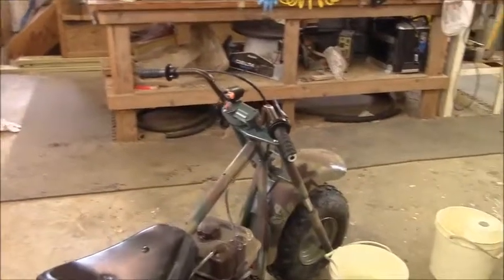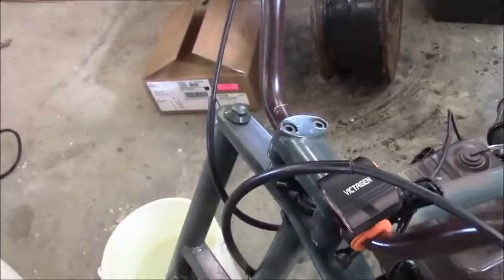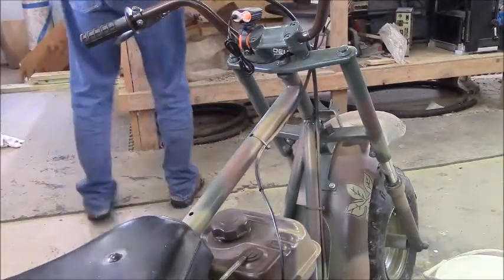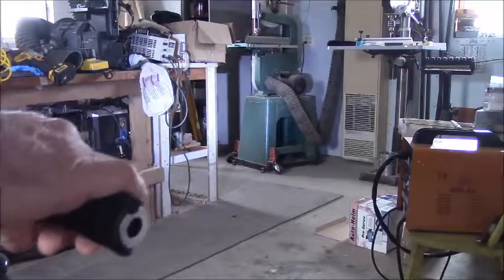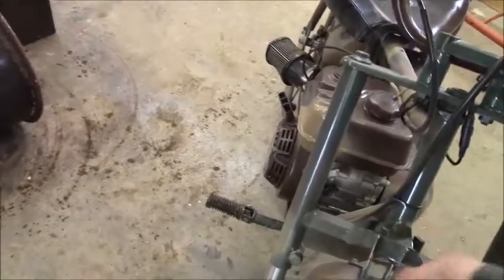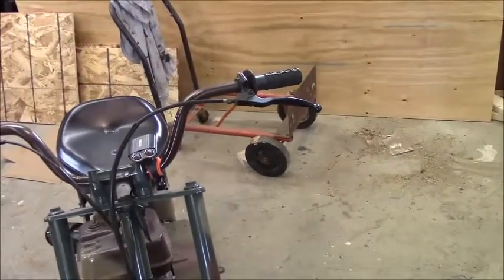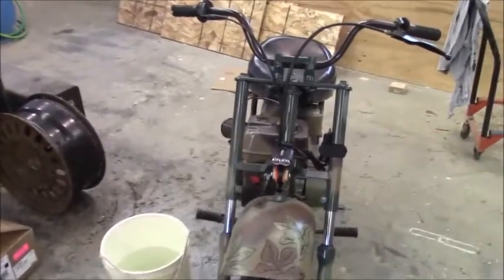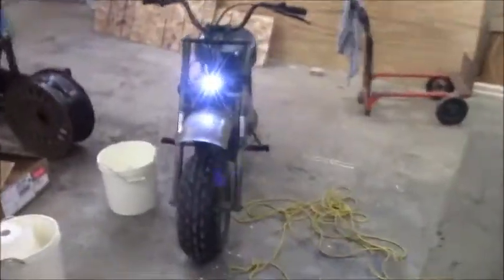How to mount an easy and cheap mini bike headlight, DIY mini bike headlight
I need a headlight on the mini bike but my engine doesn't have a voltage coil, so I'd have to add a battery, mount it somehow, wire it in and so on. I found this bicycle light on Amazon for $25! It has it's own power pack that charges by USB, the headlight has two VERY BRIGHT Cree LED lights! And also included was a red taillight.